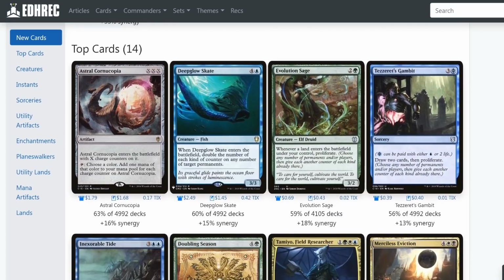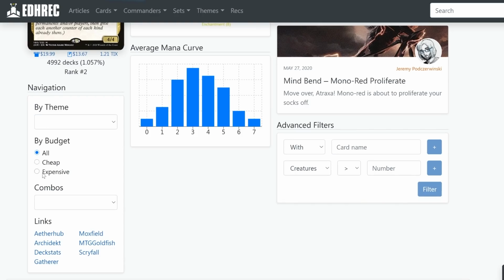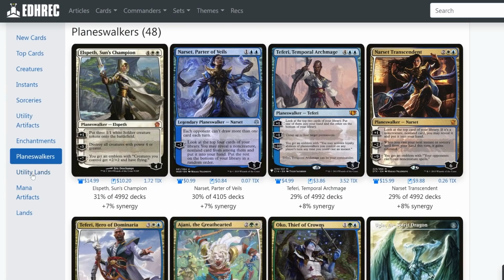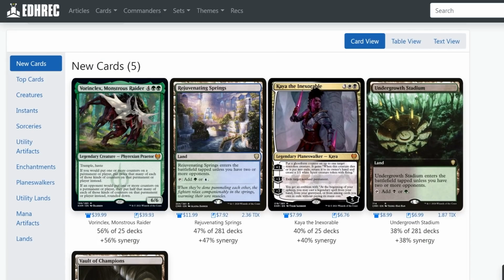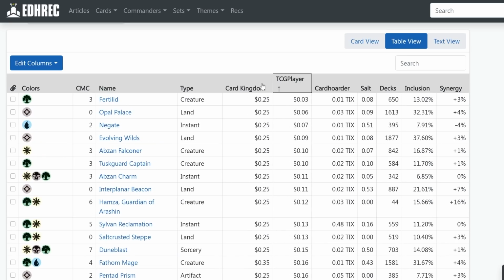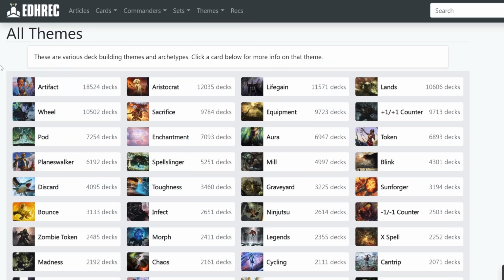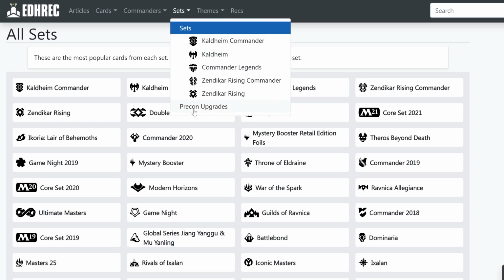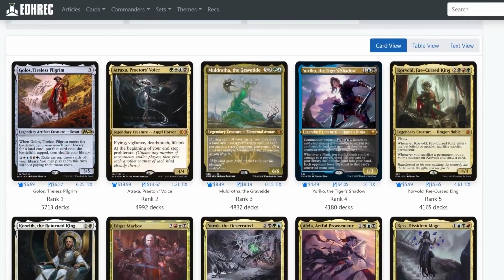EDHREC Update: New Feature Announcement!!!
is getting a makeover, and we're here to help show you its awesome new layouts and all-new features!

Special thanks to David Keattz and Danny Dang ( @dangddany; ) for a tremendous job well done on this awesome update!

Have a feature idea you'd love to see on the site?